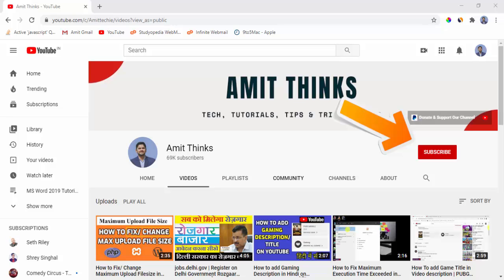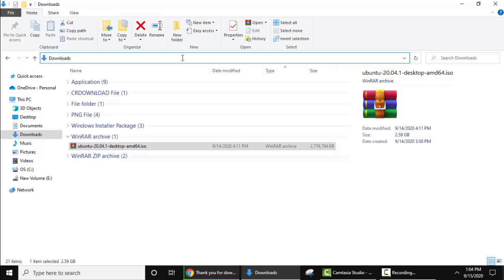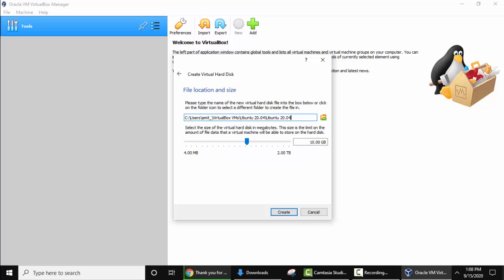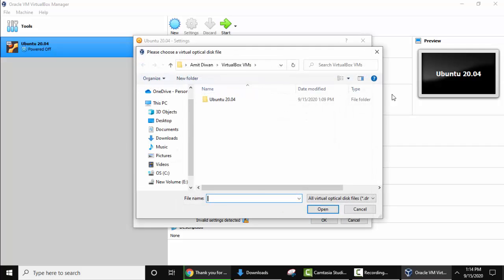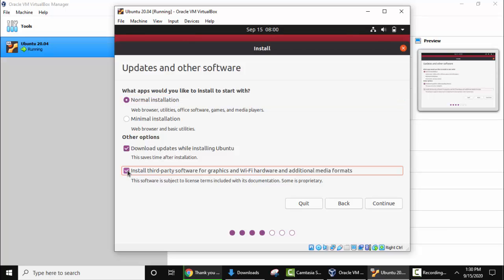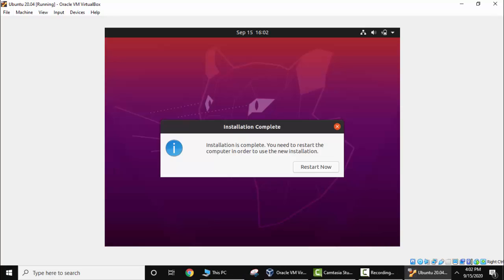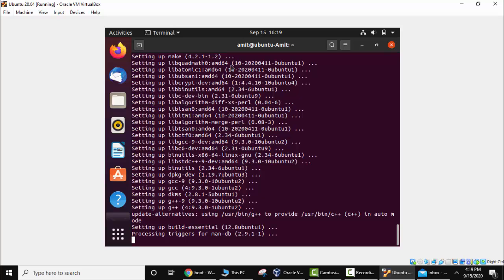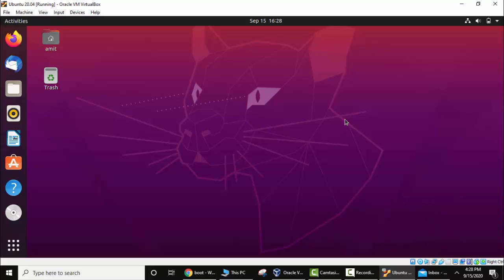How to install Linux on Windows 10 | Step by Step Complete Tutorial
Learn to download & install Linux on Windows 10 Virtual Box. We will install Ubuntu. Following are the key links

Command for VirtualBox Guest Additions
sudo apt-get install build-essential dims linux-headers-$(uname - r)